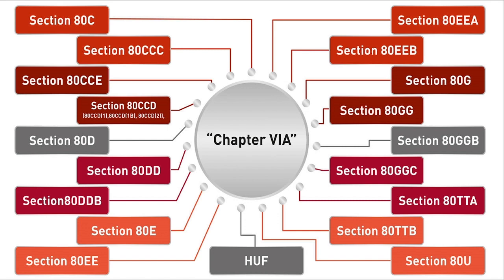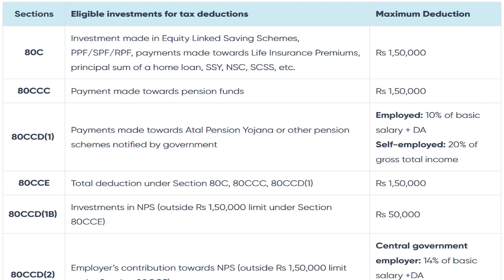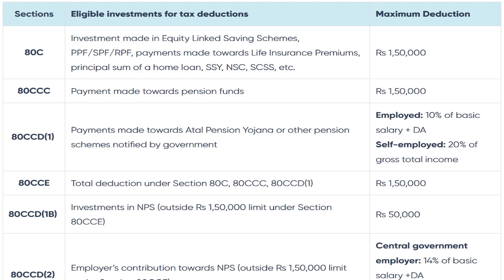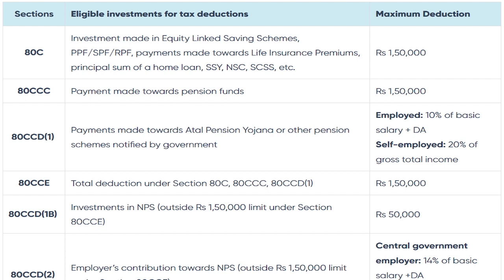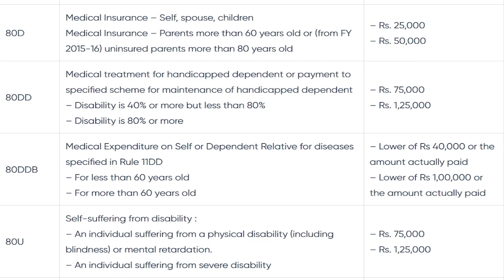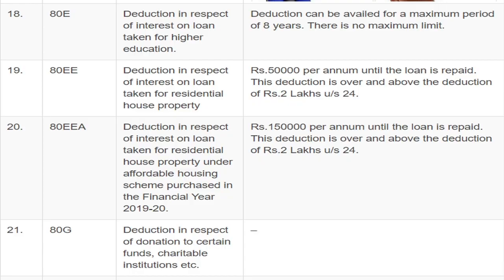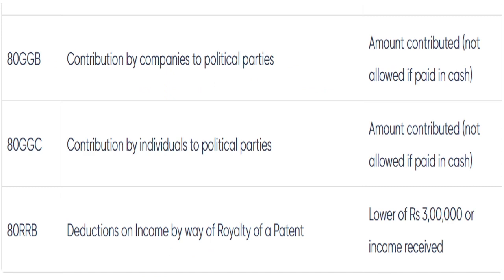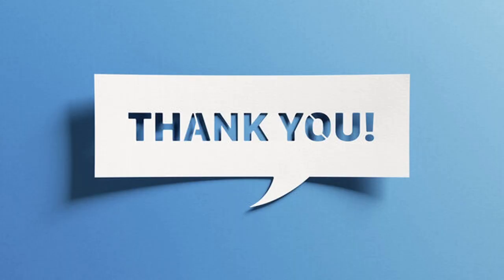Deduction on Gross Income | Income Tax Deduction for Salaried Employees 80C to 80U|IT Deduction Chat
deductions 80c to 80u
80c deduction list
income tax deductions chart
deduction under section 80c to 80u ppt
80c deduction for FY 2023 24
deduction under section 80 pdf
income tax sections list in pdf
deductions 80c to 80u pdf
income tax deductions 80c to 80u in hindi
income tax deductions under 80c to 80u pdf
tax deductions under section 80c to 80u
explain deduction under section 80c to 80u
what is section 80c to 80u
what is 80c to 80u
income tax deductions 80c to 80u pdf
income tax deductions 80c to 80u
deductions under 80c to 80u
deductions under 80c to 80u pdf
80c to 80u deduction list
what is the maximum amount of deduction under section 80c to 80u